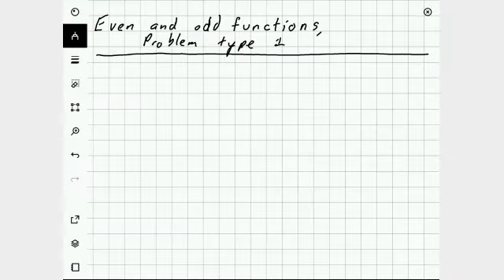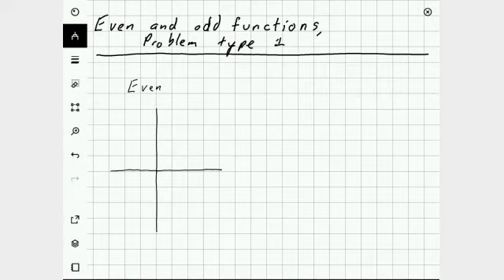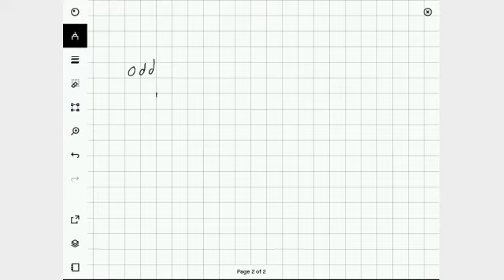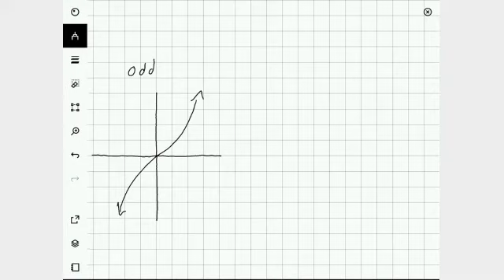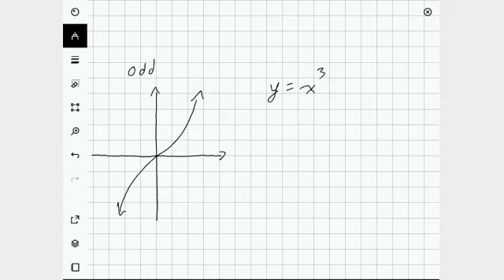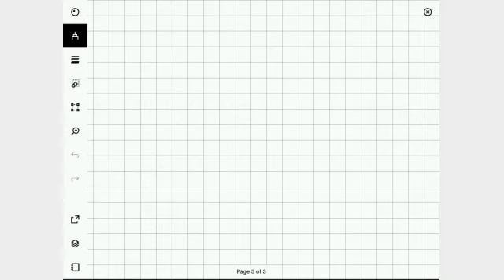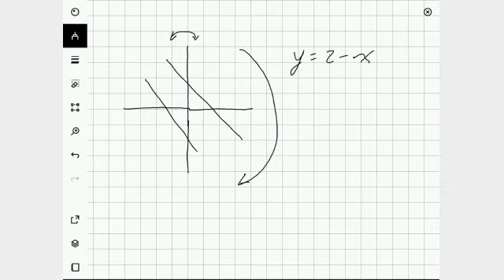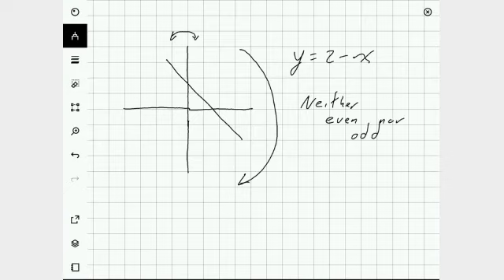Even and odd functions: Problem type 1